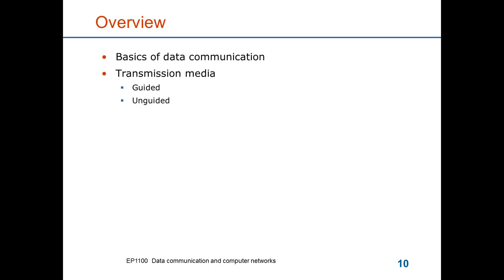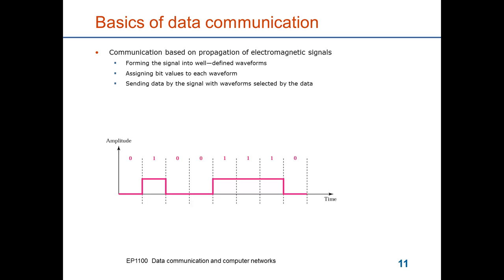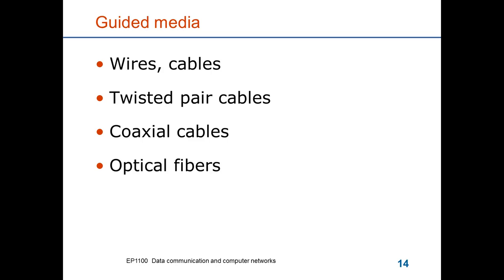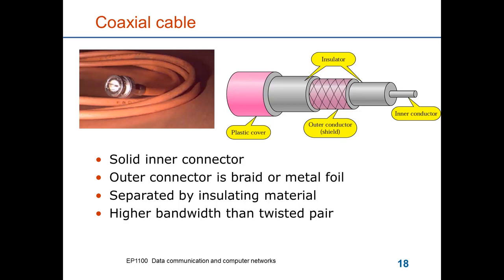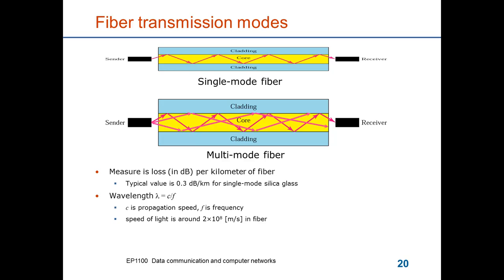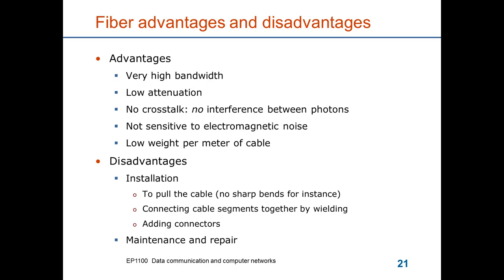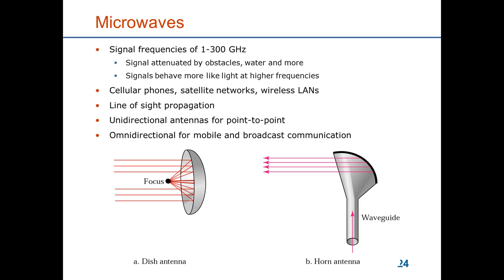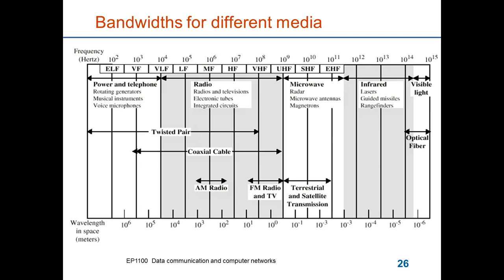Transmission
EP1100 Data communication and computer networks, Module 2
KTH Royal Institute of Technology